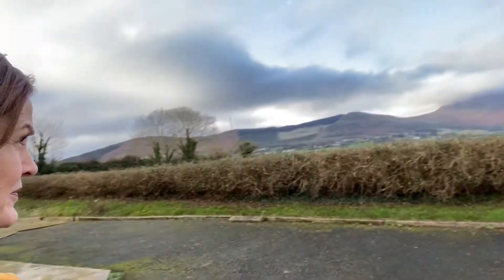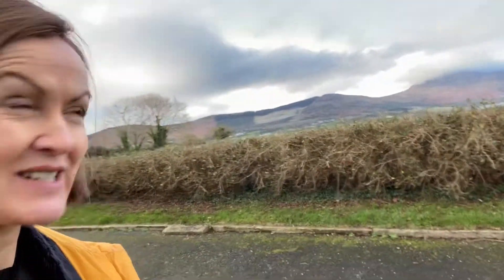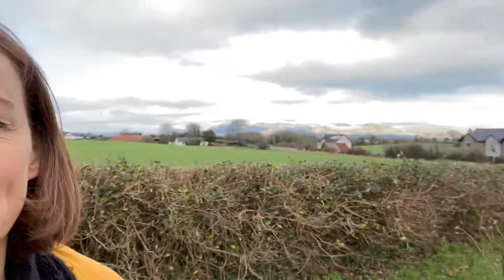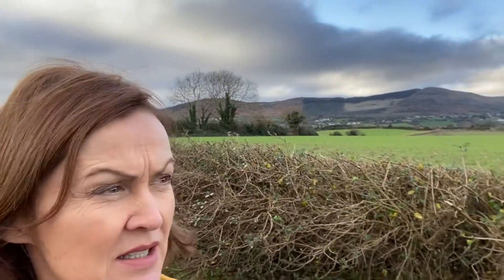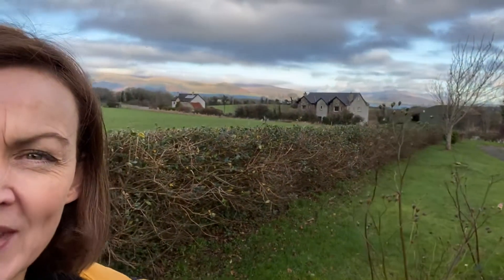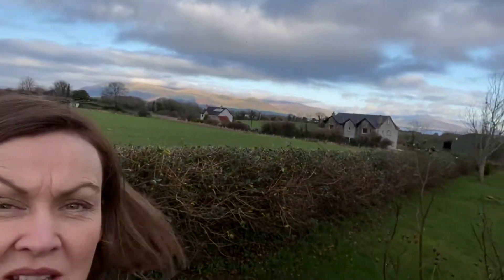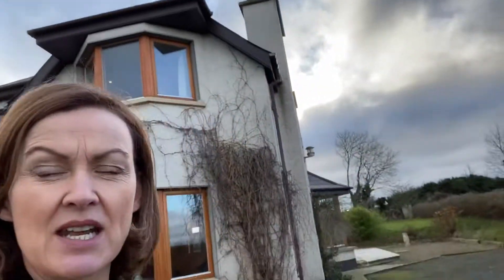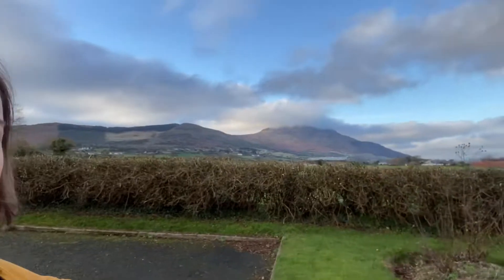Views of carlingford lough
5 bed with Fab views of mountains